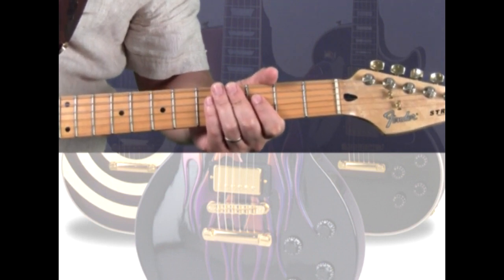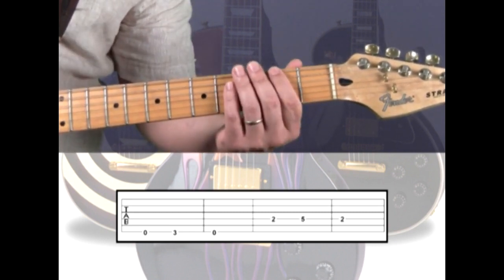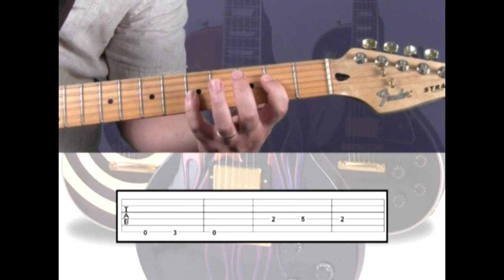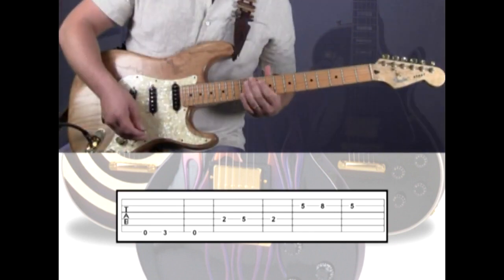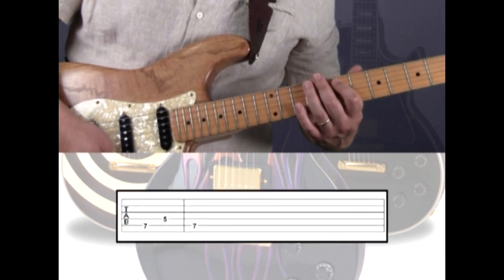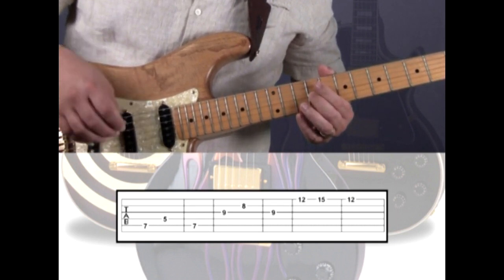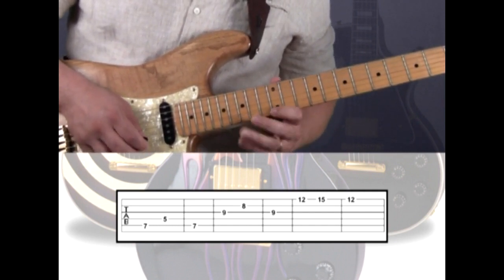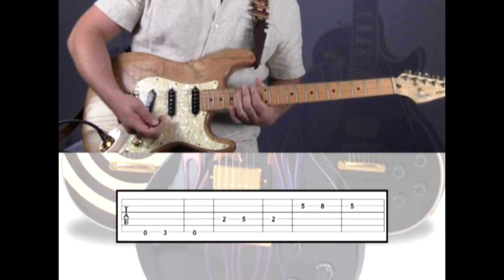LEAD GUITAR full course PART 2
Learn to play any and every note, in any position on the fretboard, over any given chord, background or progression!.

This lesson is from EASY LEAD GUITAR DVD.

If you're looking to improve your guitar playing, then you need to check out our easy lead guitar lessons! In this program, we'll teach you the basics of lead guitar, including how to play soloing, modes, and guitar mastery exercises.

Our easy lead guitar DVD will help you learn how to write guitar fills and root notes, so you can start playing songs with more confidence and skill! With our lessons, you'll reach new levels of guitar-playing mastery in no time!